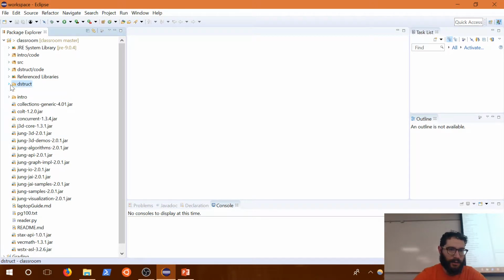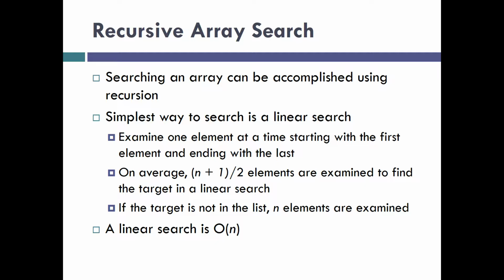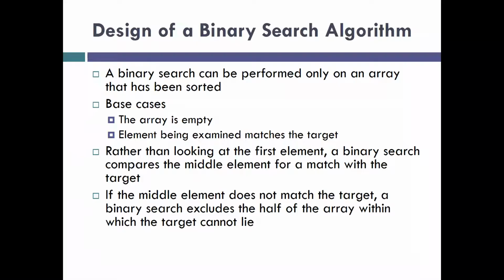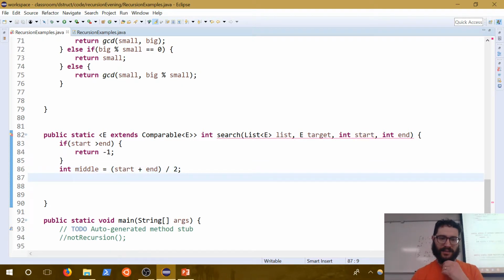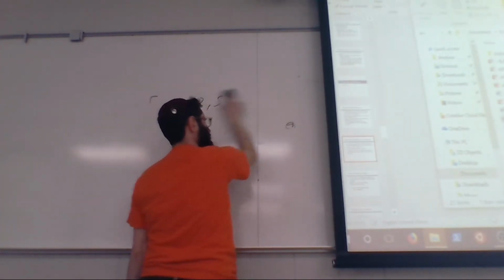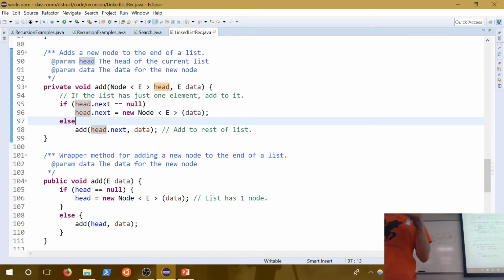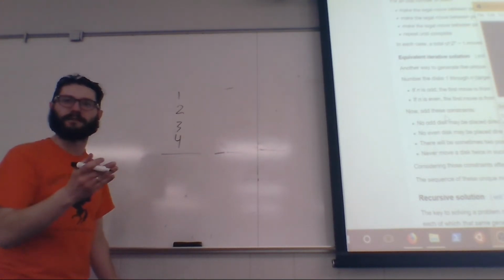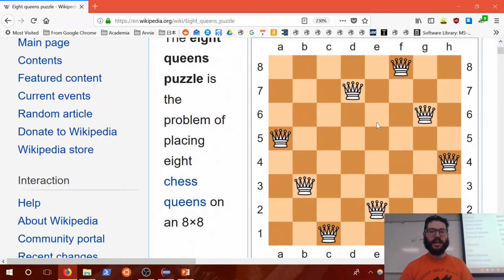CIS 2168 Evening - More Recursion